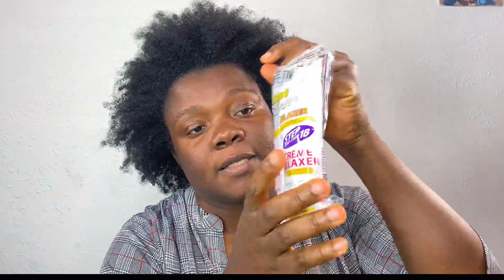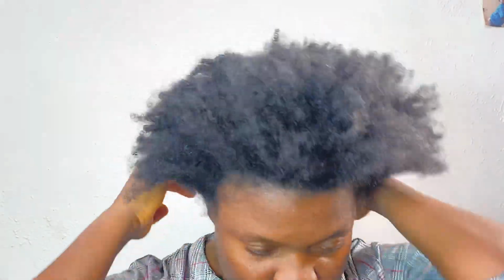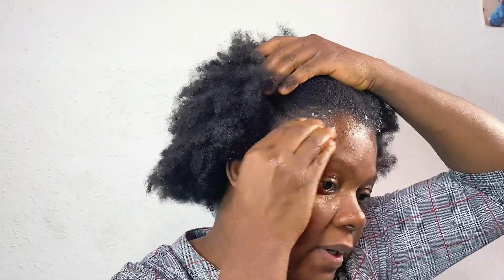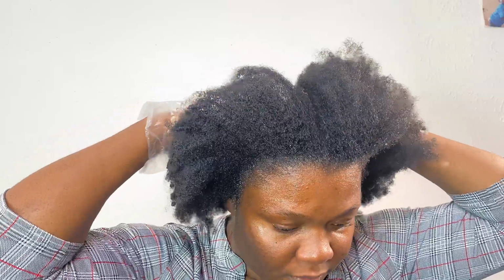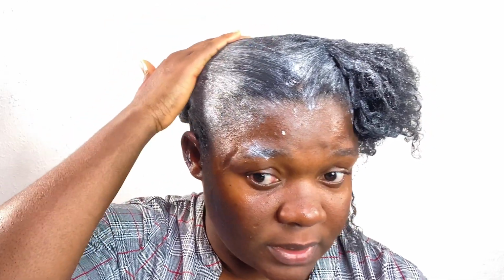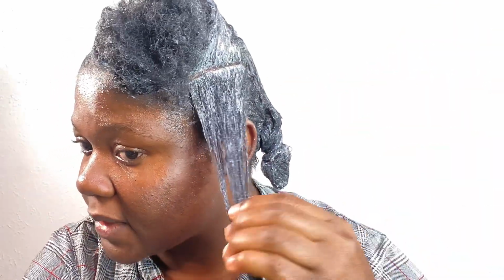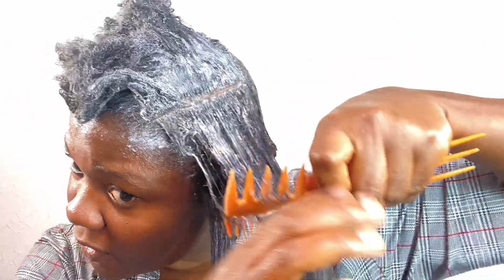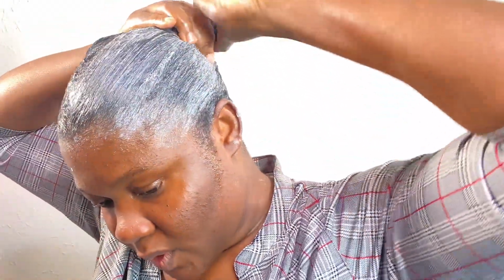I RELAXED MY 4A/4B NATURAL HAIR OF 5YEARS | OMG I DID IT#fromnaturaltorelaxed /STEP BY STEP TUTORIAL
Hello Famz,
Y'all know that i have been natural for almost 5years now. Its been a bitter sweet experience. I enjoyed every aspect of it but of late, it's been a struggle to maintain it due to circumstances beyond my control.
Here i am, relaxing my hair and of course i have to show you guys everything because why not???

Full face using my native language (igbo)

                PRODUCTS USED:
Mega hair growth relaxer

CAMERA: iPhone 11 Pro MAX
LIGHT: NATURAL LIGHT